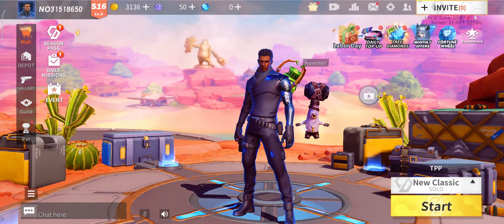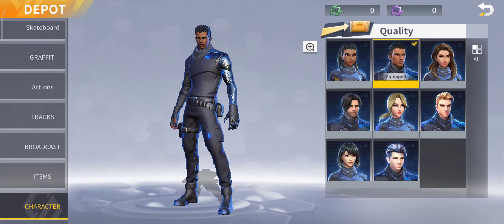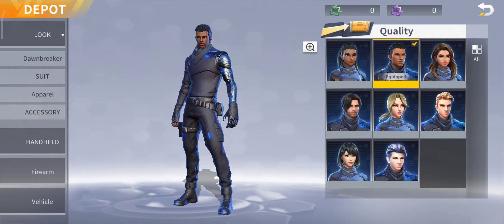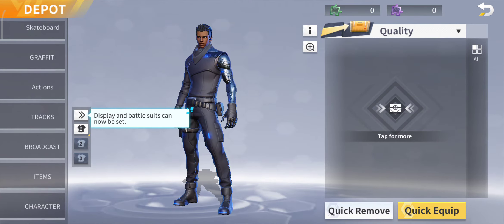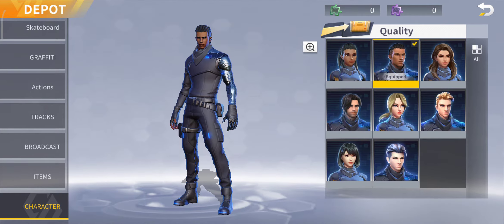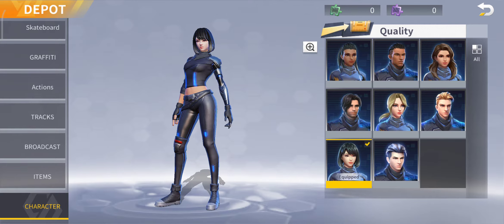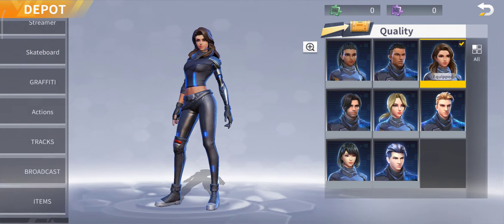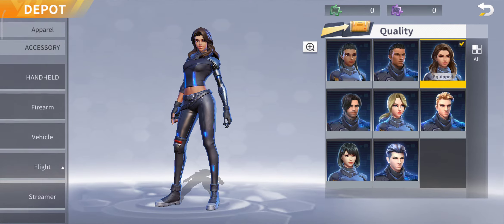How to be a Girl in Creative Destruction 2021